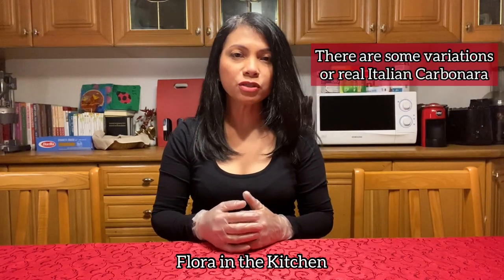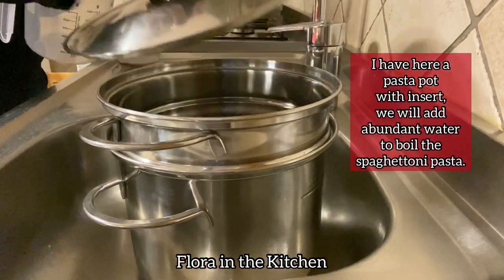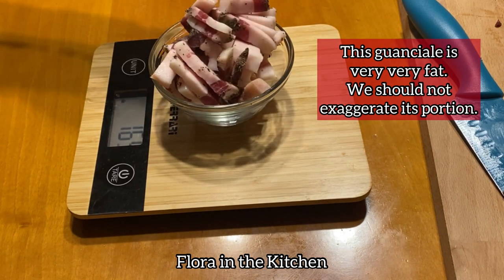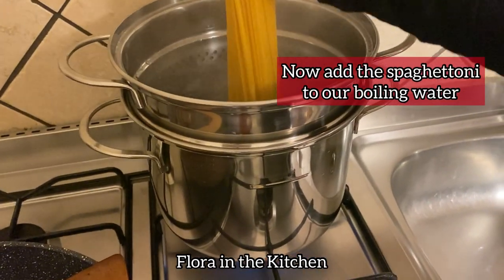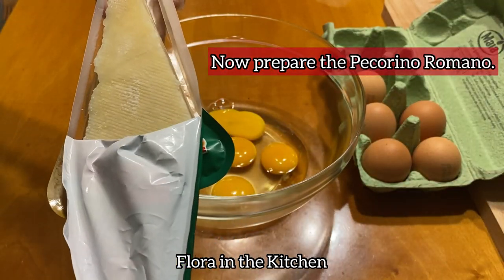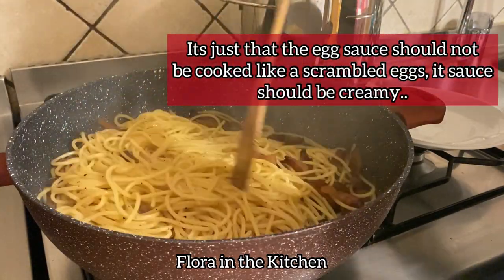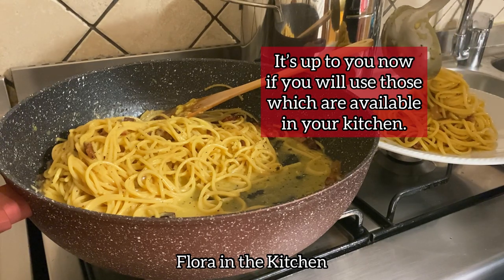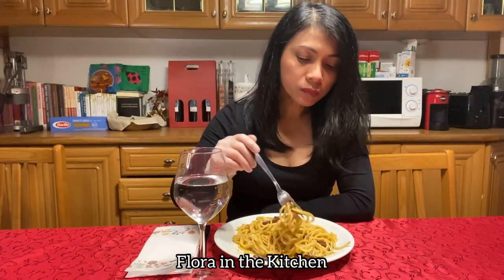Real/Authentic Carbonara, SPAGHETTI alla CARBONARA.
The world’s controversial Italian dish. Educational and tutorial.
The real Carbonara has no cream and no greens like parsley or basil leaves.

This video captions the names of ingredients and their exact measurement but you may always adjust the saltiness and free to cook your own version.

Musician: ASHUTOSH

Musician: @iksonmusic